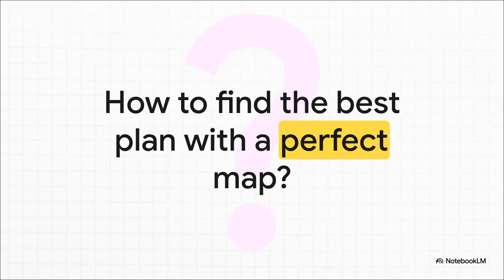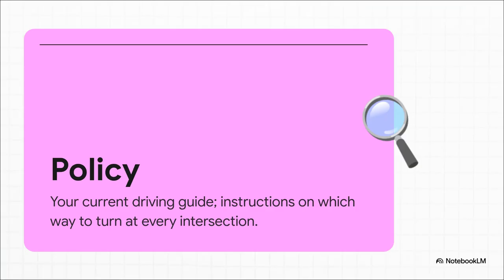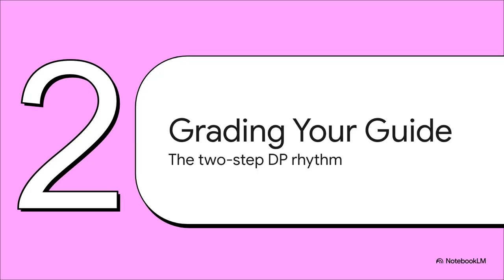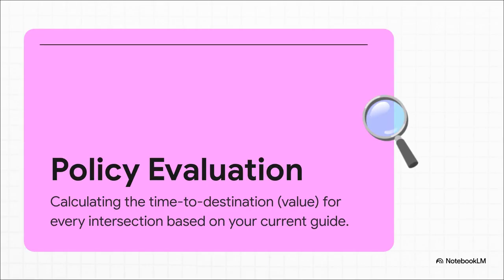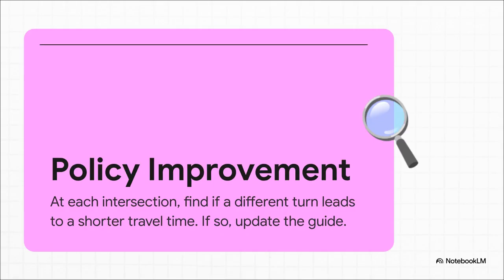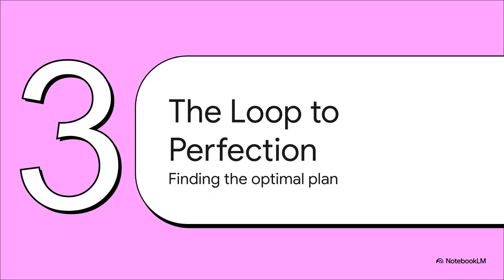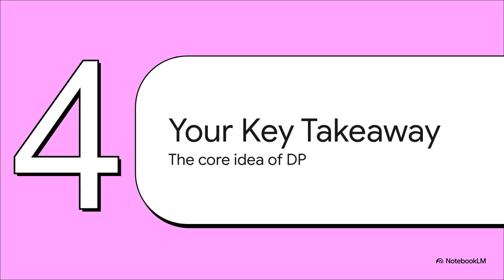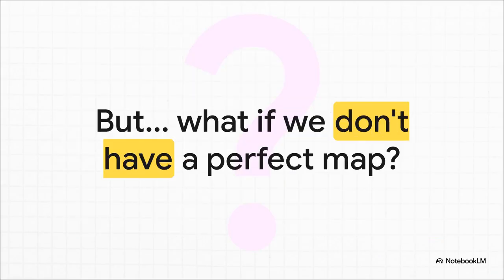4.1 Introduction to Dynamic Programming | DRL Course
In this lesson, we introduce "Dynamic Programming (DP)" — the first family of methods for solving Reinforcement Learning (RL) problems exactly when a complete model of the environment is known.
You'll learn:
• The key idea behind dynamic programming: solving complex problems by breaking them into overlapping subproblems
• How DP methods use the Bellman equations for policy evaluation and improvement
• Why DP serves as the conceptual foundation for modern RL algorithms
• The limitations of DP — including the need for a perfect model and the curse of dimensionality

📺 This lesson is part of the "Deep Reinforcement Learning (DRL) Course".